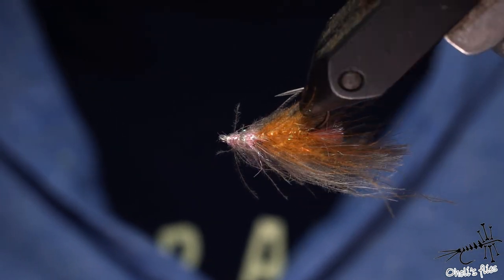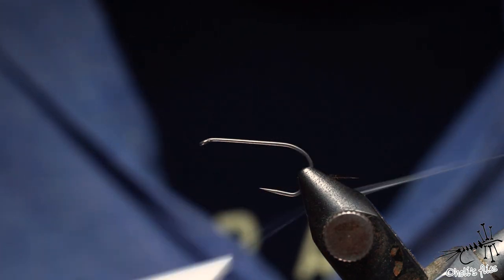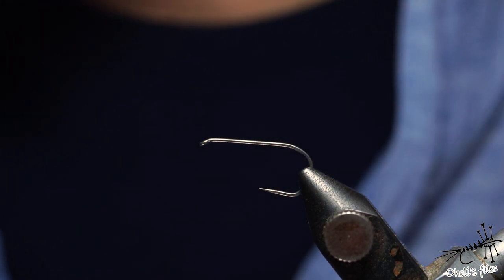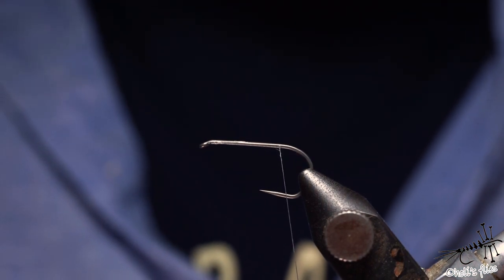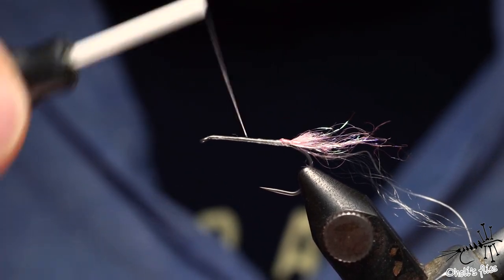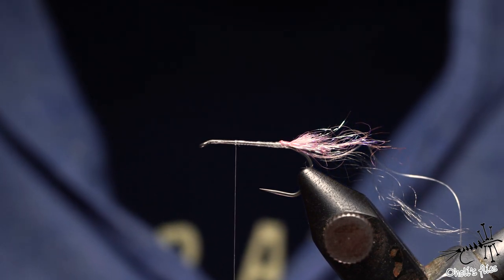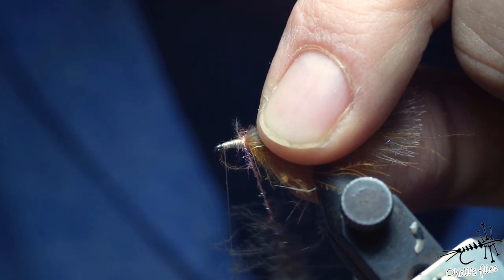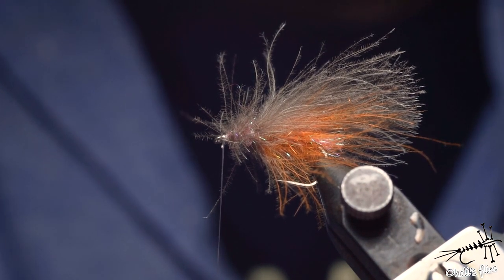CDC Stimulator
CDC stimulator is CDC version of the same fly. It looks and behaves differently but i was inspired by stimulator hence the name.
Tying process is almost the same, Palmering, contrasting abdomen are the same.
It rides lover in the surface, more like real insect and being made entirely of CDC its full of life...

Give it a try and tell me what you think..

keep safe

Cheers,

Vladimir